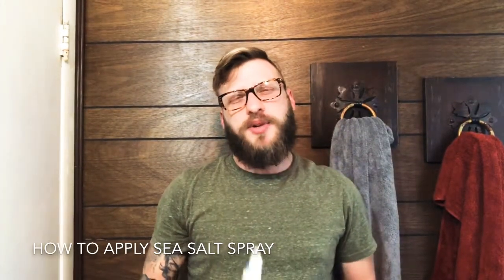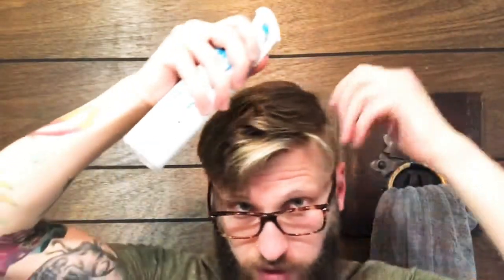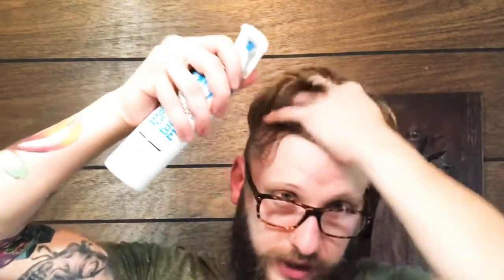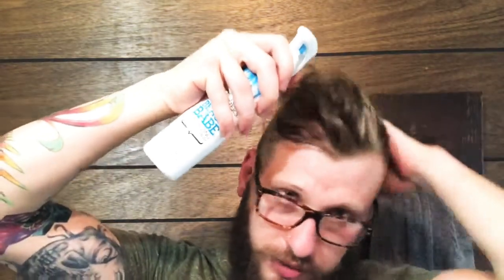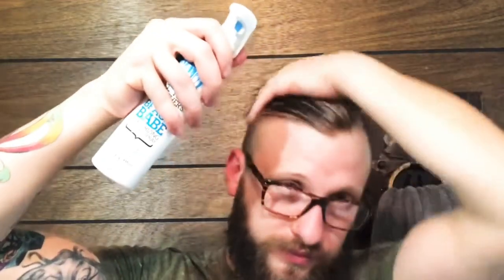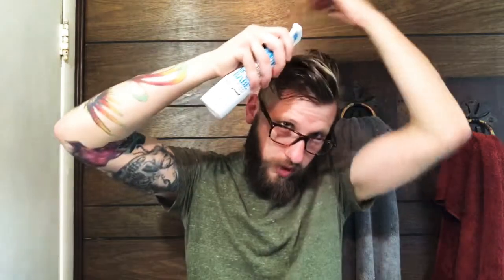Men’s Hair: How to Use Sea Salt Spray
Join the armory today and equip yourself with self-care tips and confidence. In this video we go over the simple process of applying sea salt spray and styling your hair to prep you for the summer look.